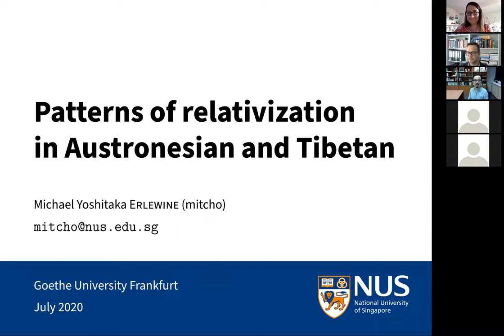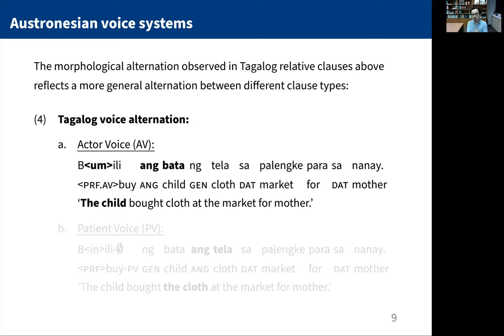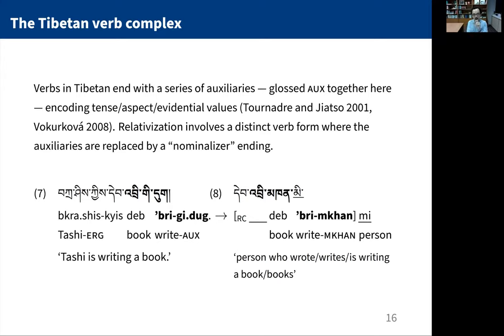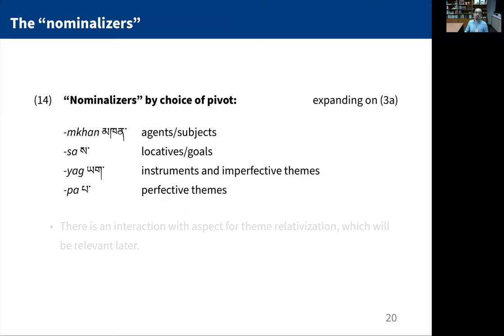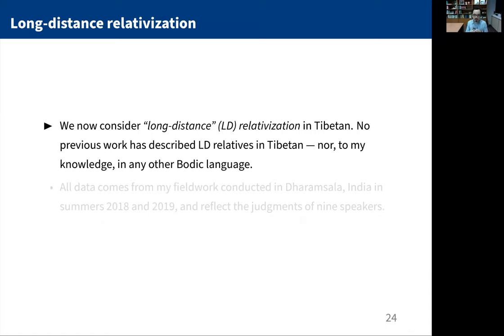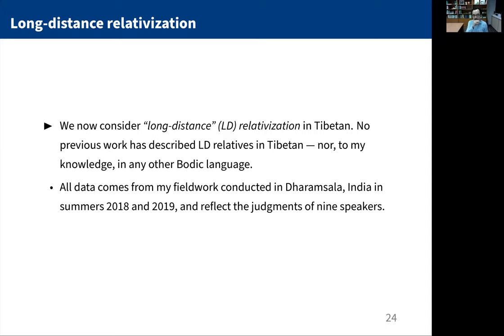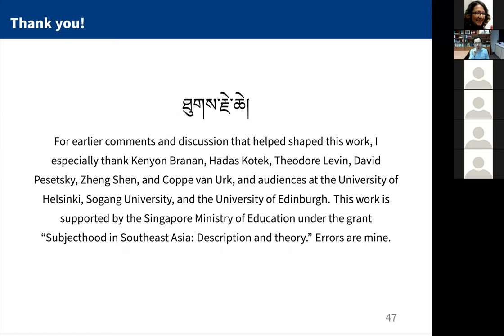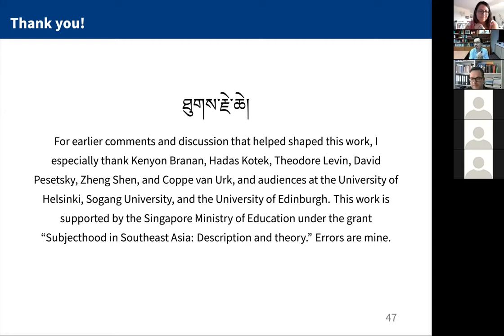Patterns of relativization in Austronesian and Tibetan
This talk was given remotely at the Goethe University of Frankfurt, July 2020. The discussion section is not included as participants' permission was not sought ahead of time.

Abstract:
In both Tibetan and so-called Philippine-type Austronesian languages, the form of the verb varies with the choice of relative clause pivot, with different forms chosen for the relativization of agents, themes, locatives/goals, and instruments. These alternations have however been described in very different ways in their respective literatures. In the Bodic literature, these verb forms have been described as different types of nominalizations (DeLancey 1999, Noonan 2008, a.o.). In the Austronesian literature, these alternations reflect different grammatical “voices,” with relativization obeying a “subject-only” restriction (Keenan & Comrie 1977, a.o.). In this talk, I compare these systems, concentrating on the behavior of relativization of an embedded clause argument, i.e. long-distance relativization. Original data on long-distance relativization in Tibetan, which has not been previously described, shows clear parallels to the well-studied behavior of long-distance relativization in Austronesian languages. I describe an analytical approach for capturing the shared behavior of these systems, as well as their differences.